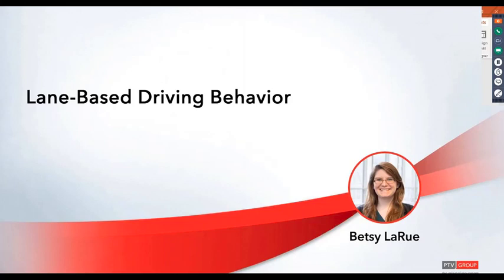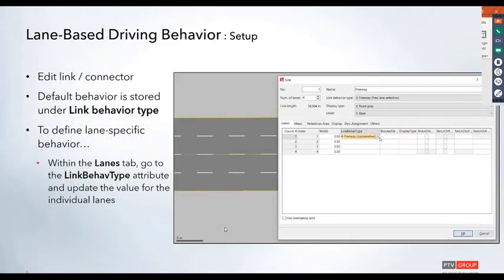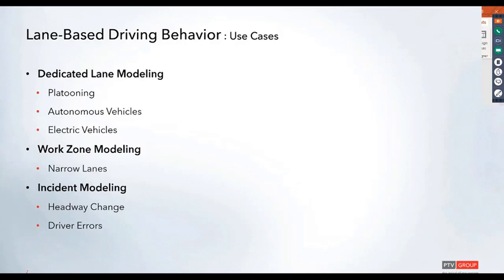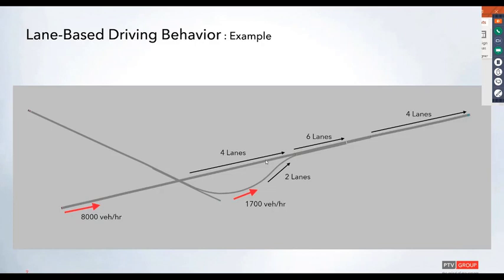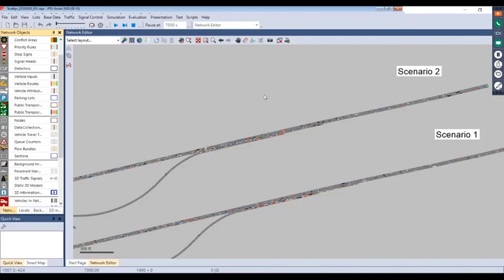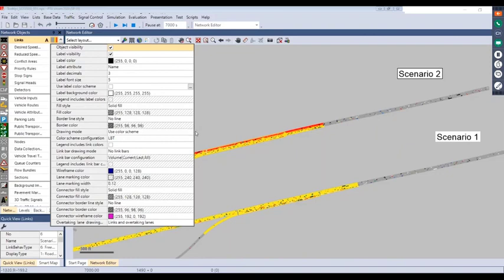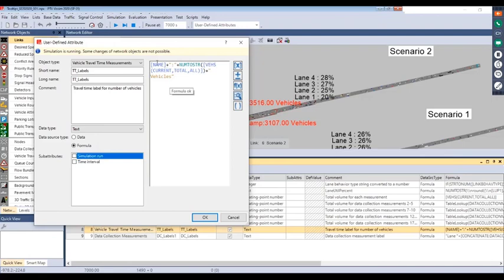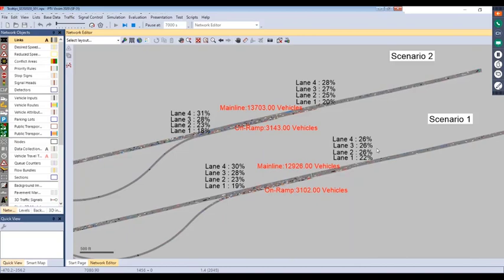Lane Based Driving Behaviors | PTV Vissim | ToolTips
The ToolTips webinars for PTV Talks is meant to give you practical features and techniques to improve your everyday workflow.

Beginning with the release of PTV Vissim 2020, you now have the ability to select driving behaviors on a lane-by-lane basis.